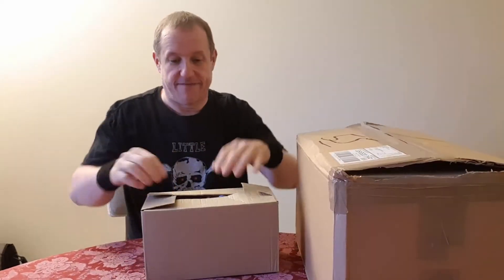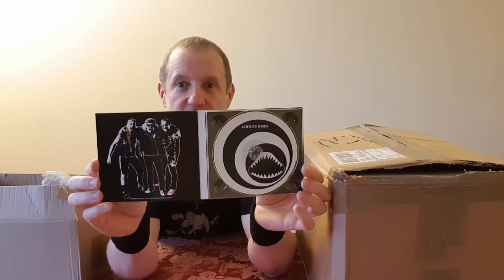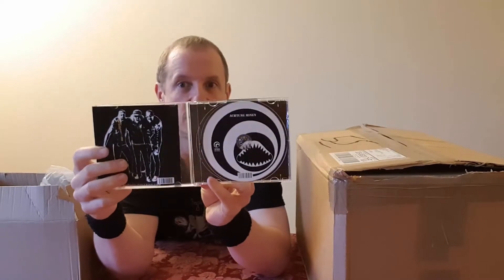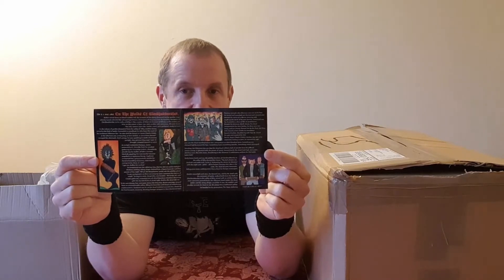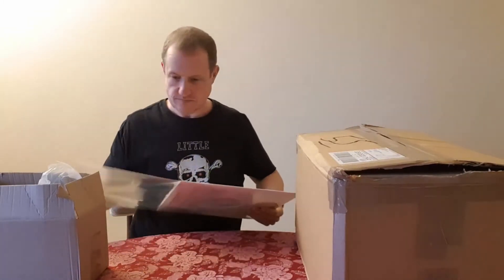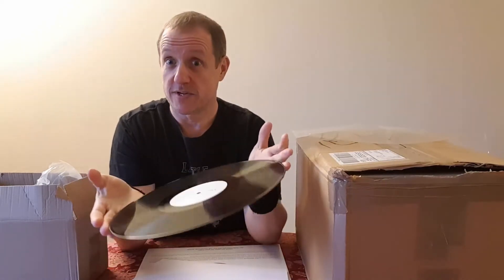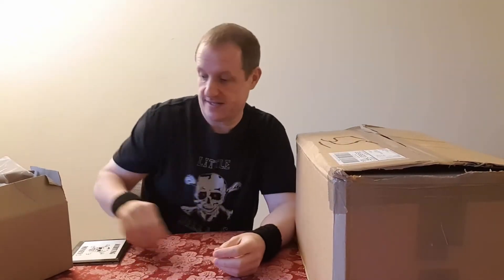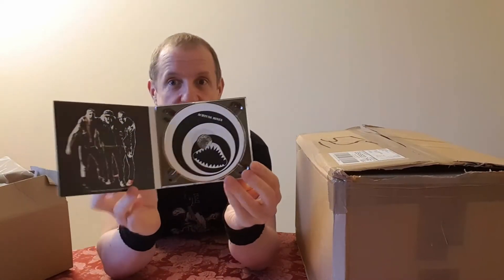Little Villains – unboxing the Achtung Minen CDs and vinyl test pressings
In this video, drummer Chris Fielden unboxes the CDs and vinyl test pressings of Achtung Minen. The video features 2 songs from the album - 'Motherhead' and 'Bullet Belt'.

You can find out more about Little Villains on their